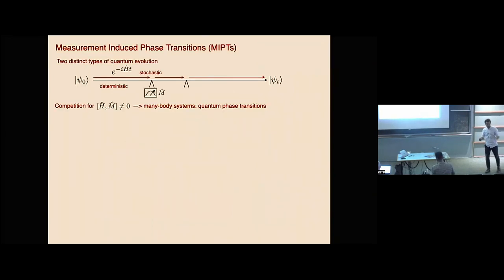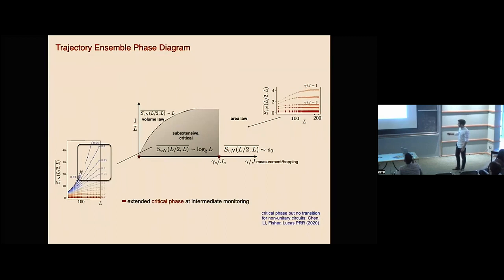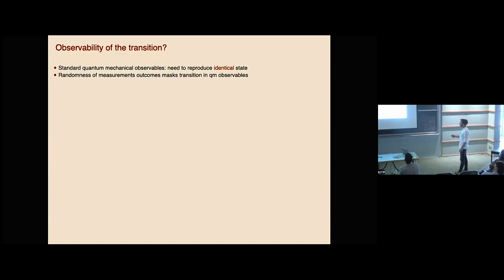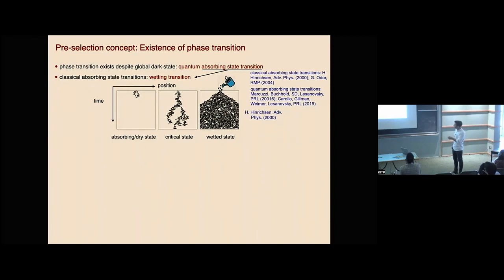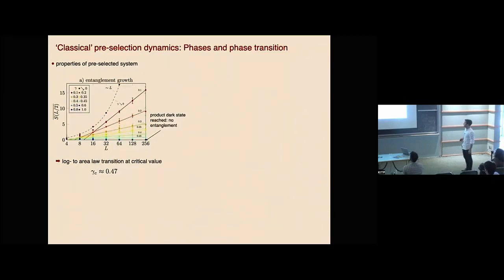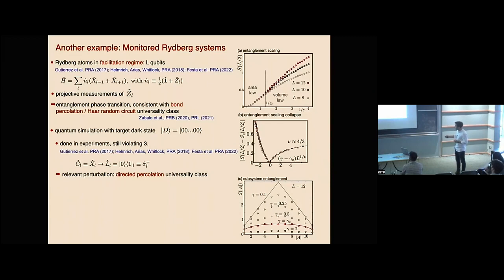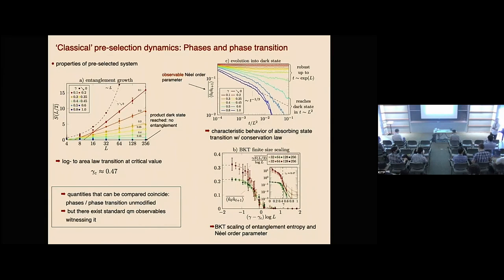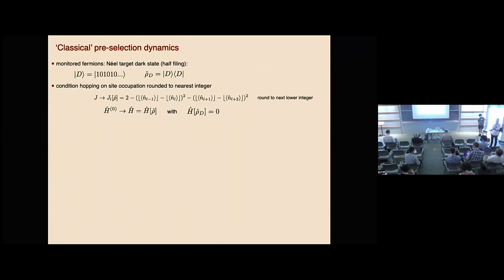Revealing Measurement-Induced Phase Transitions by Pre-Selection ▸ Sebastian Diehl (Univ of Cologne)